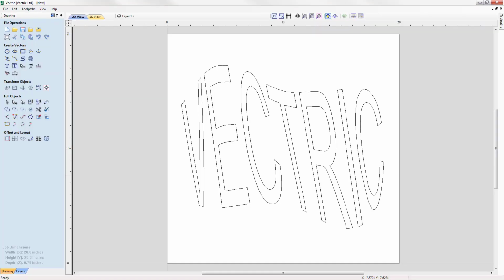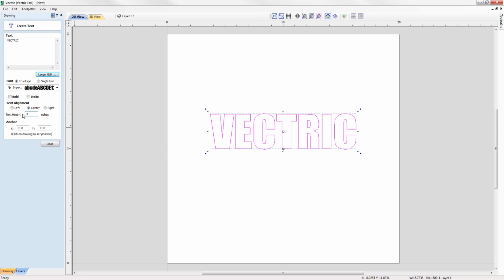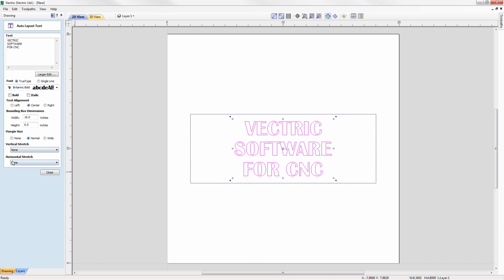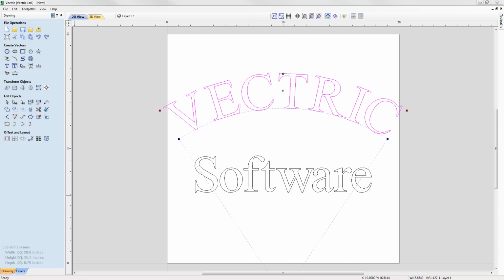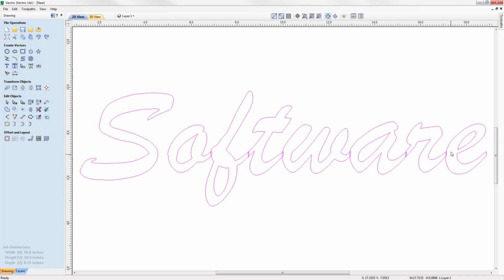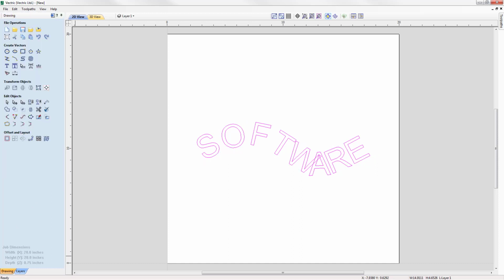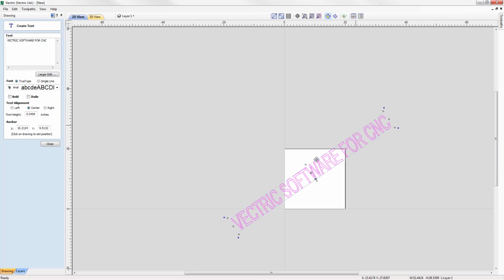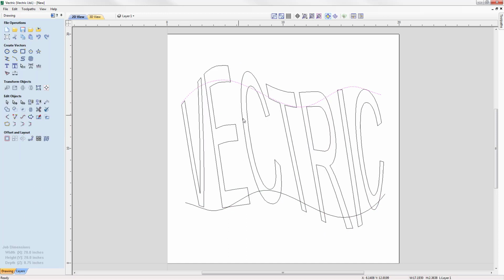Vectric V10 Tutorials | Vector Drawing | Text Creation Guide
An in depth tutorial that looks in to all the text tools included in the software.

Bookmarks:
~ Draw Text 01:22
~ Auto Layout Text 11:11
~ Edit Text Spacing 16:28
~ Convert to Curves 25:37
~ Wrap Text On a Curve 32:42
~ Distort Text 45:42